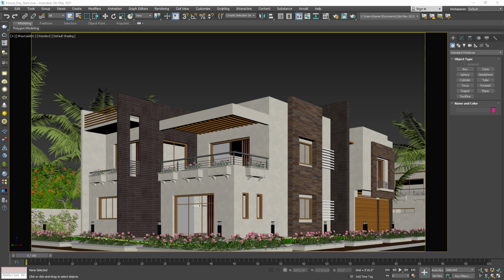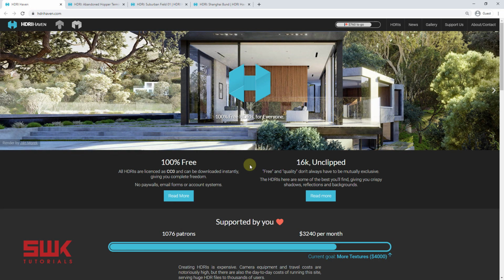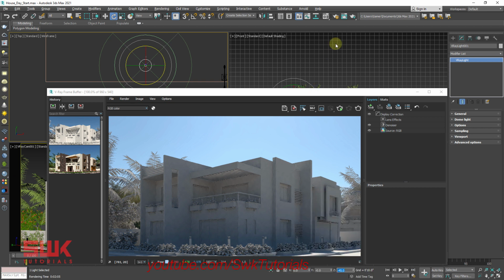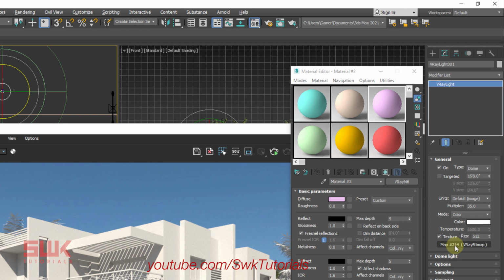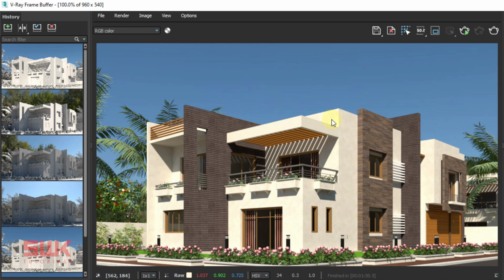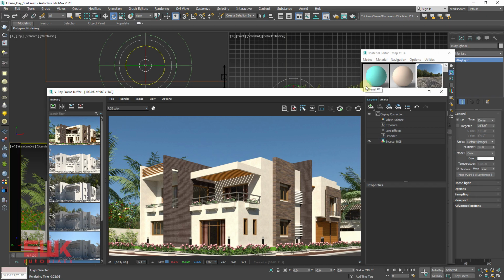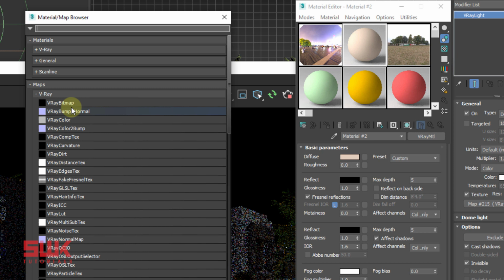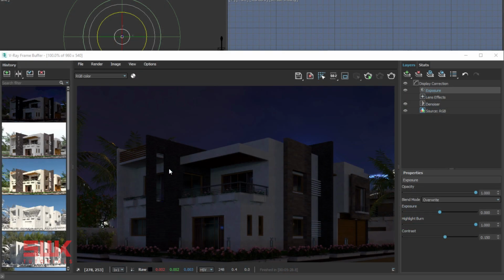Vray exterior lighting using HDRI & Dome Light in 3ds max - how to apply hdri in 3ds max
In this 3ds max V-Ray realistic exterior lighting tutorial, you will learn AFTERNOON, CLOUDY & finally NIGHT scene exterior lighting using HDRI & VRay Dome light in 3ds max software. You will also learn Post-processing in Vray frame buffer ( VFB ).
It's a detailed tutorial & after watching it, you will have a complete grasp on how to do exterior lighting in Vray and 3ds max. This tutorial is divided into 4 sections & I'll highly recommend not to skip any section.

Section 1: Use an override material in render setup to figure out lighting?
Section 2: How to Light using Dome Light and HDRI Maps?
Section 3: Post-Processing in VFB.
Section 4: Solve HDRI Background issue. By using one HDRI for lighting and its copy for the background?

Professional secret of adding detail in 3D renders using Ambient Occlusion OCC Pass: